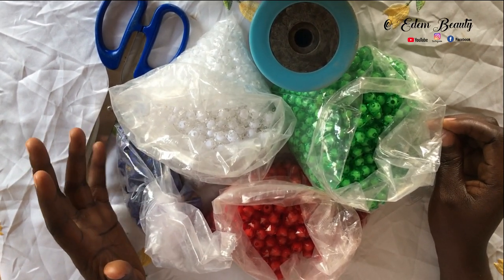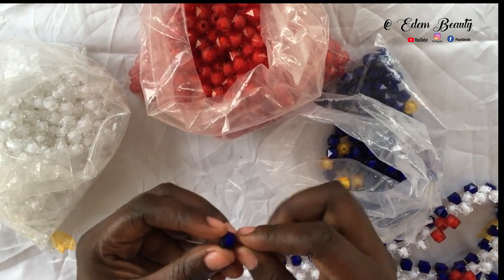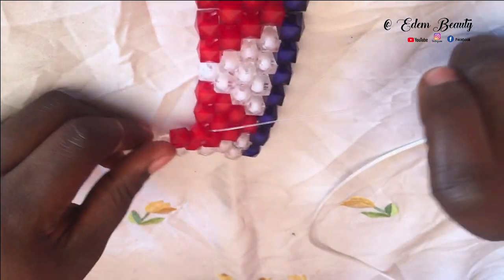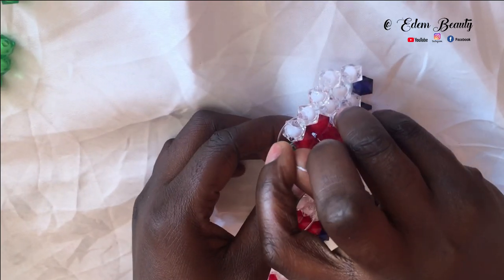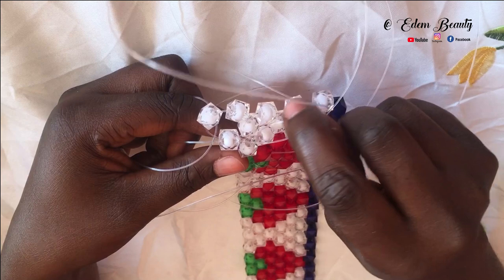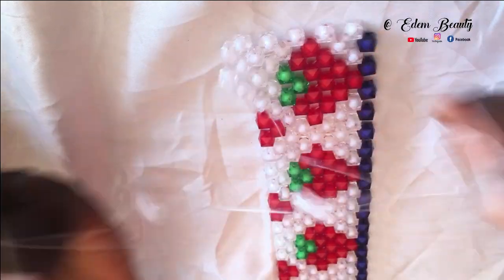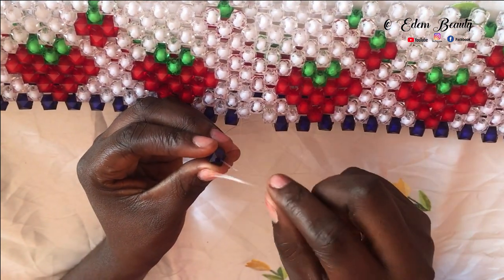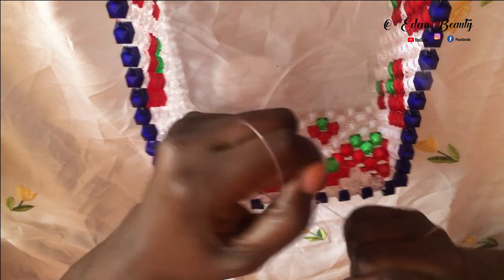Easy Beaded Tissue Box | DIY | How to make a Beaded Tissue Box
Handicraft is a type of craft where people make things using only their hands or basic tools. The items are usually decorative and have a particular use. Usually the term refers to traditional methods of making things. However, due to the great demand for handicrafts the quality of the products got worse day by day. The products started to look cheap so that people lost their interest in these articles. Handicrafts were looked upon as "shoddy -goods".A handicraft, sometimes more precisely expressed as artisanal handicraft or handmade, is any of a wide variety of types of work where useful and decorative objects are made completely by hand or by using only simple tools. It is a traditional main sector of craft, and applies to a wide range of creative and design activities that are related to making things with one's hands and skill, including work with textiles, moldable and rigid materials, paper, plant fibers, etc.